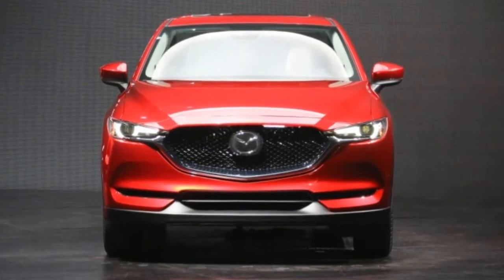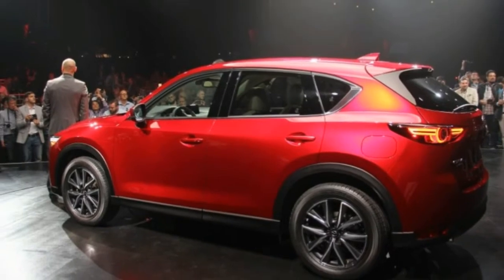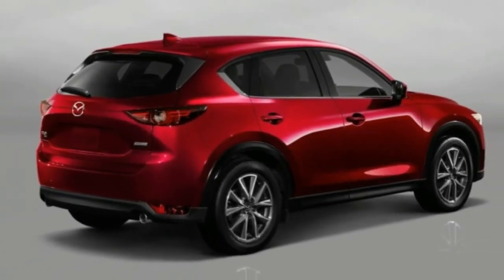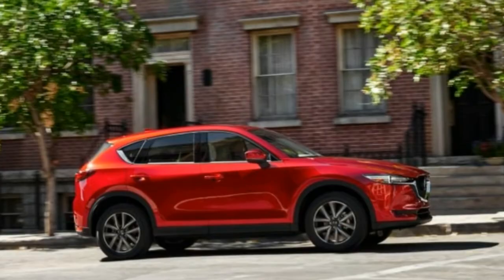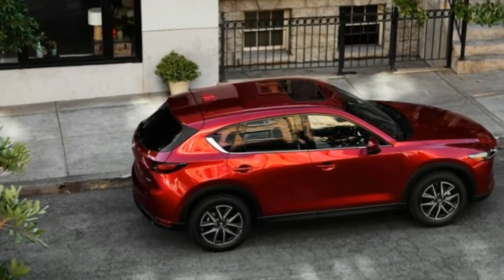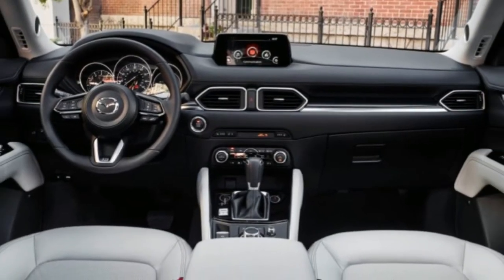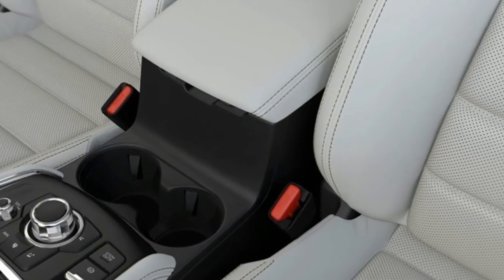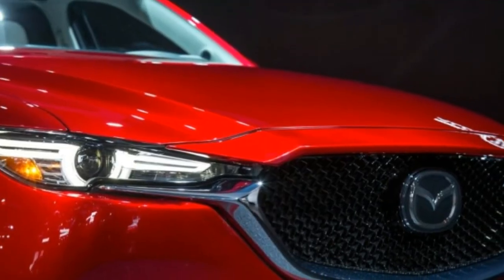WATCH Amazing Mazda CX5 2017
Originally introduced for the 2013 model year, the CX-5 was the first Mazda to combine what are now the company’s two signature tag lines: Skyactiv technology and the Kodo design language. But we liked it more for its class-leading fun-to-drive dynamics. Riding the wave of the compact-crossover boom, the CX-5 has become one of the carmaker’s most popular models, accounting for one in four Mazdas sold.

For the CX-5’s second generation, the 2017 iteration takes design cues from the new CX-9 and the Mazda 3 while nearly matching its predecessor’s dimensions. Mazda’s most important crossover gets a large new grille, sleeker headlights, slimmer taillights, and a freshened interior. Beyond the styling, there are significantly reduced NVH, G-Vectoring Control technology for improved steering turn-in, and, depending on the market, a choice of three four-cylinder engines: the revised Skyactiv-G 2.0- and 2.5-liter gas burners and a revamped Skyactiv-D sequentially turbocharged 2.2-liter diesel. In the U.S., we won’t get the 2.0-liter this time, but the diesel finally is coming to America.

New Diesel

We got a first taste of the new CX-5—and the diesel specifically—while driving undisguised prototypes at a Japanese media event near Mount Fuji, about 80 miles southwest of Tokyo. The Japan-market version we sampled “is very close to the U.S.-spec diesel,” according to CX-5 program manager Masaya Kodama.

The powerplant is similar to the diesel available in the previous model in other markets. U.S. specs aren’t finalized, but in its home-market trim the new diesel pumps out 173 horsepower at 4500 rpm and 310 lb-ft of torque at 2000 rpm and is teamed with a six-speed automatic gearbox. Coming out of our first corner, the sharp pickup from low down in the rev range was a pleasant surprise, with the boost coming on at around 2500 rpm and remaining on tap until 4500 rpm. The transmission’s remapped shift schedule also assists in exiting corners faster, and downshifts are quicker, too.

To improve the driving experience, engineers also addressed the typical diesel clatter by dropping “natural sound smoothers” inside the piston pins, says Kodama. The result is somewhat effective in lowering the intensity of the clatter compared with its predecessor, but the diesel sound and vibration definitely are still there.